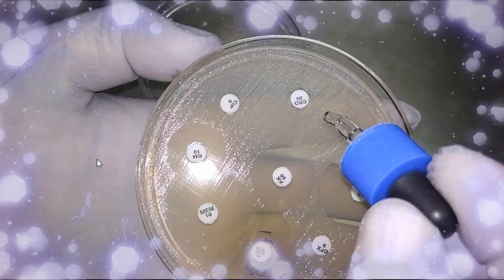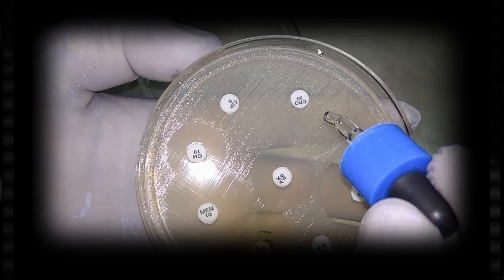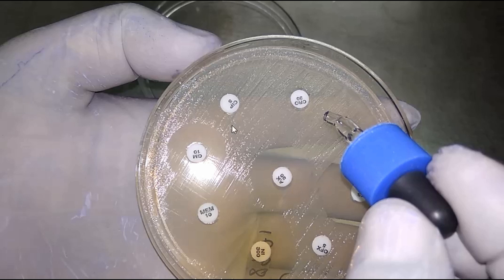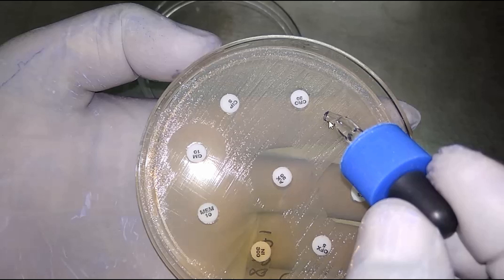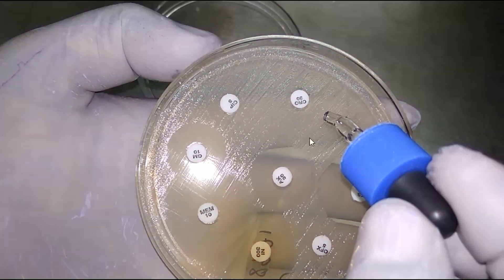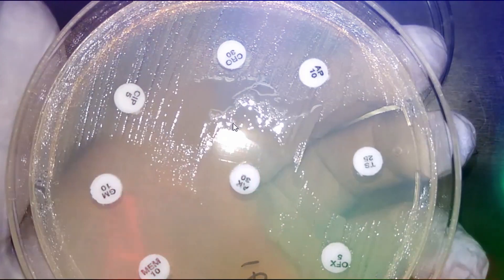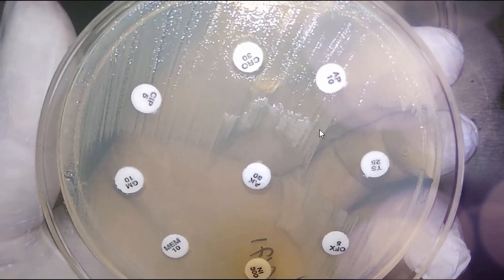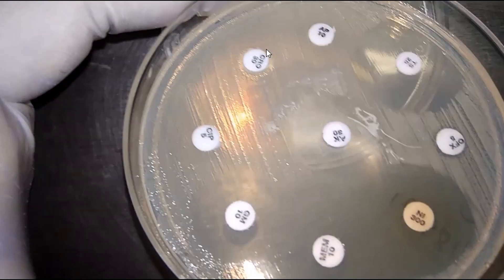Catalase test short cut method without using test tube or slide or bamboo stick or Bunsen burner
Simplest way of performing catalase test
Only need growth of test organism in Muller-Hinton agar
and 3% hydrogen peroxide
replacing the use of
test tubes/ slides
bamboo sticks or coverslips
Bunsen burner  or
other acessories